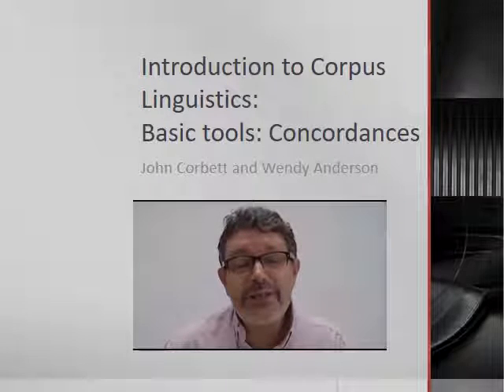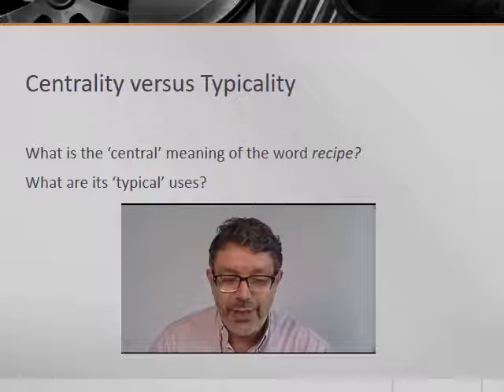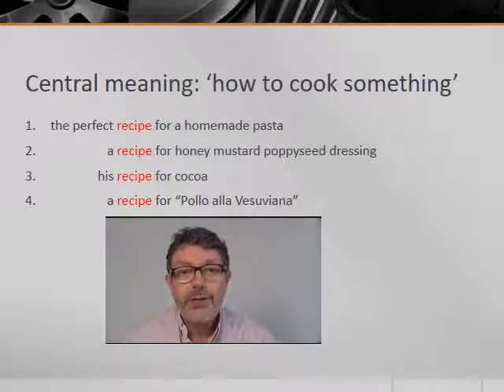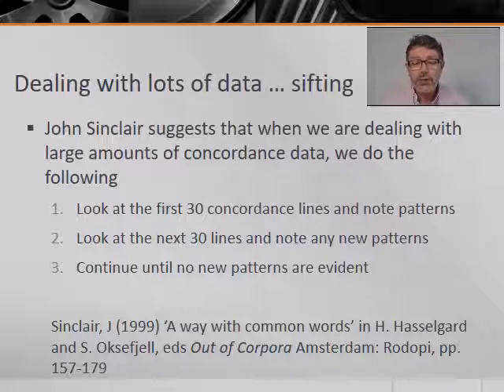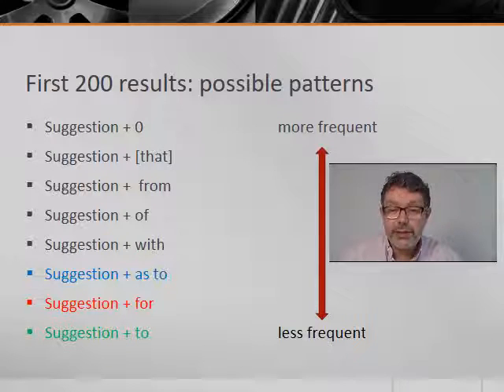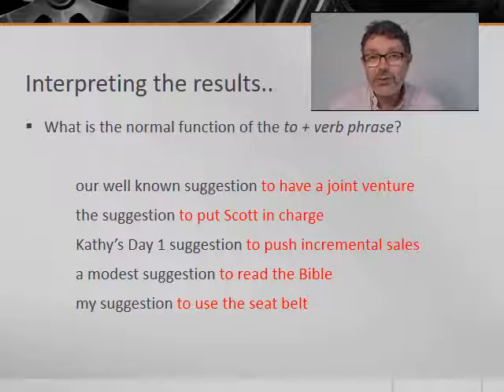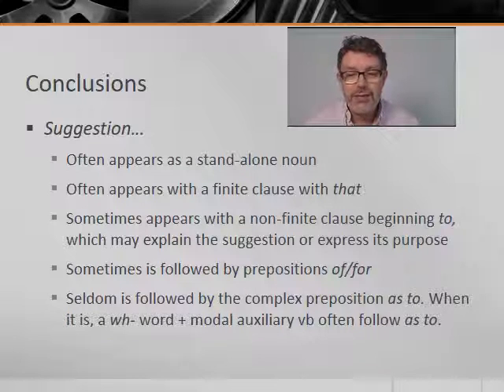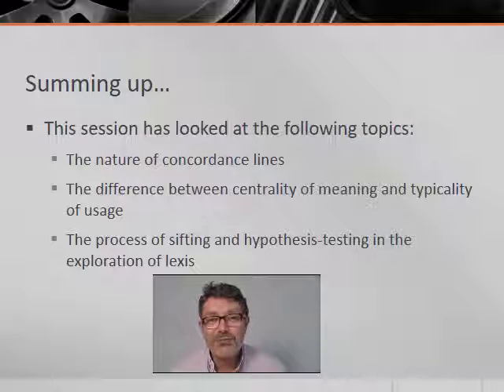03 Concordances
Exploring English with Online Corpora - Lecture 3